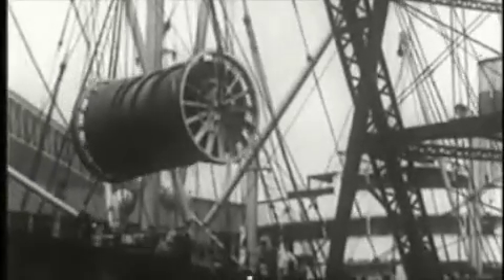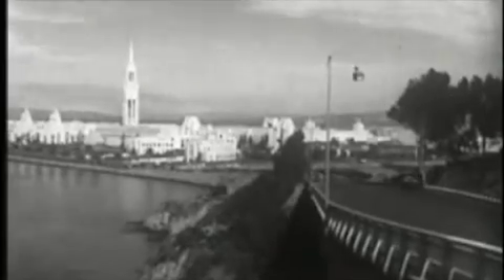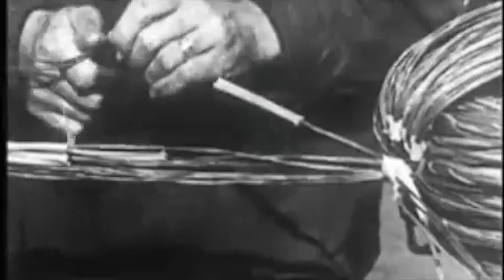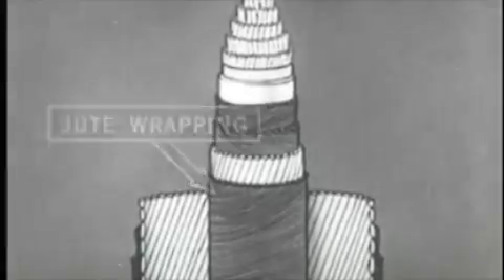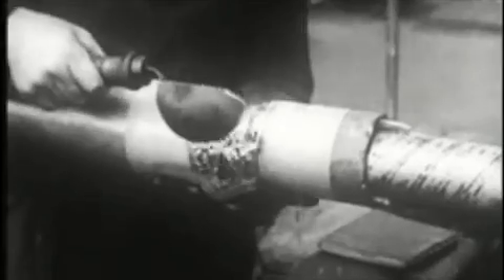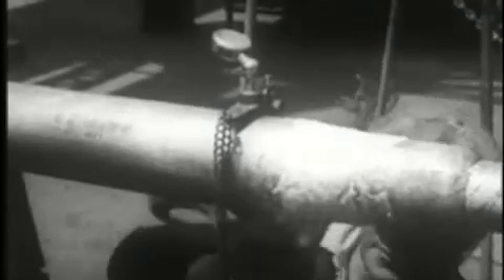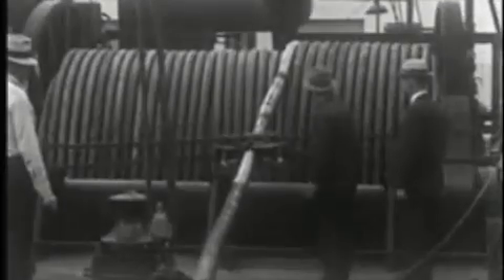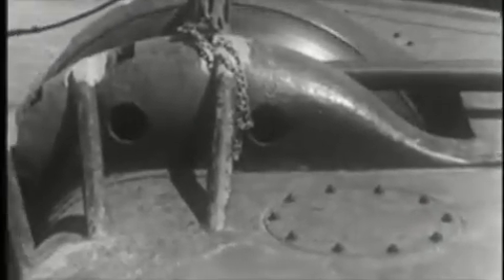Underwater cable laying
Underwater cable laying in the 1930s